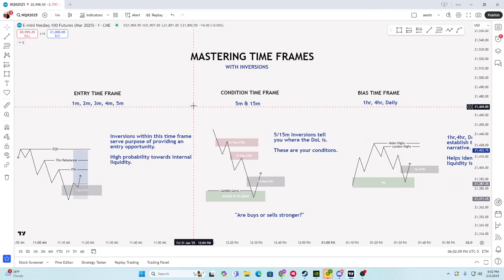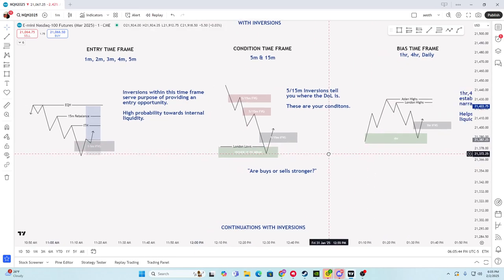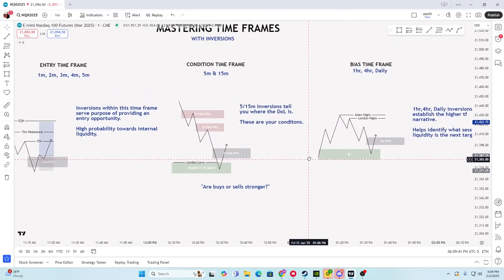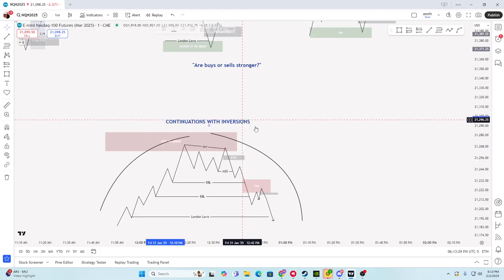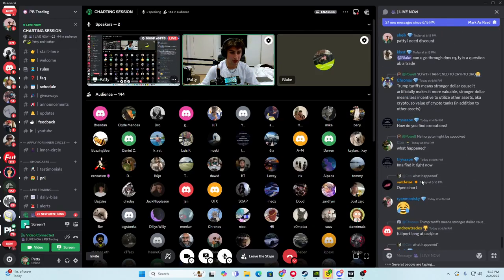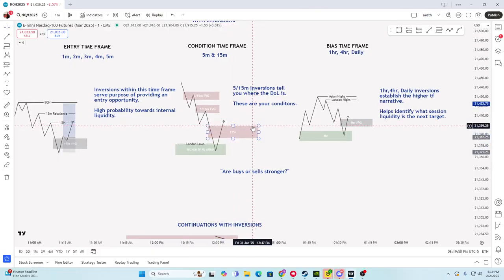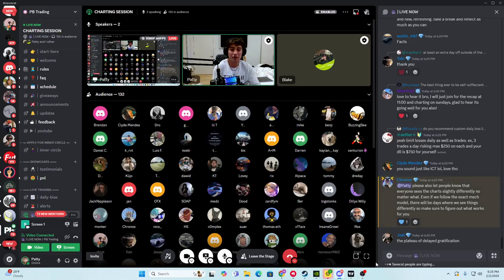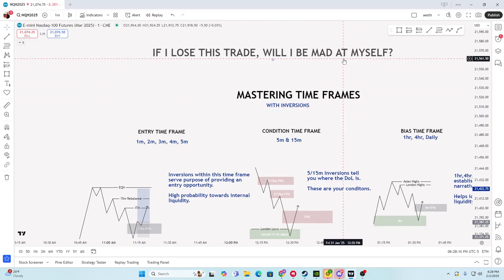PBtrading Understanding ifvgs with Patrick